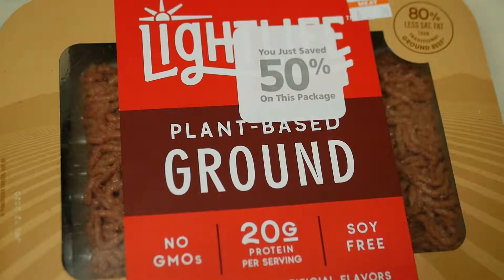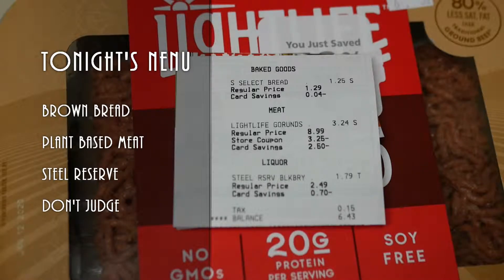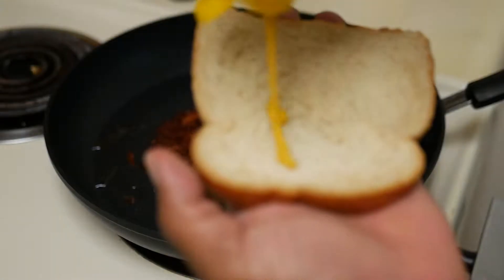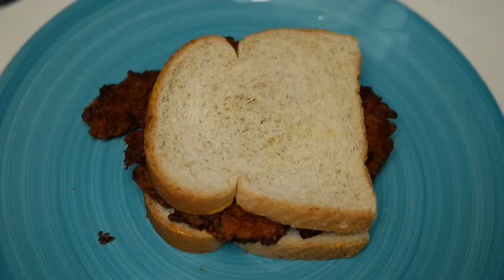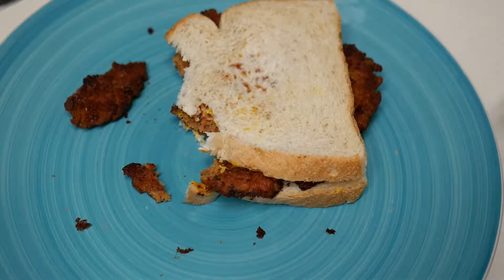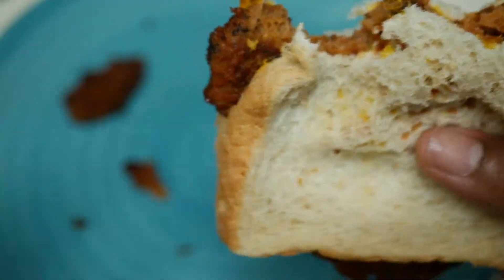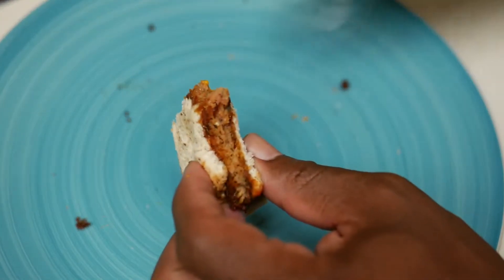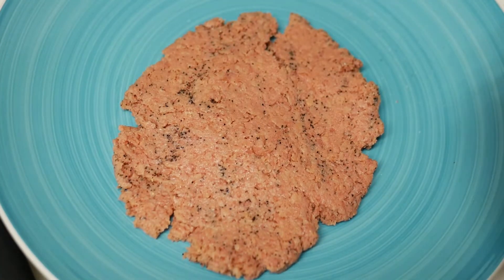Plant Ground Beef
Testing some plant ground beef.